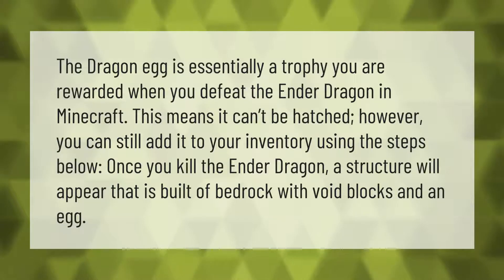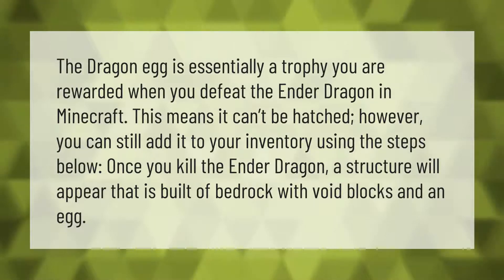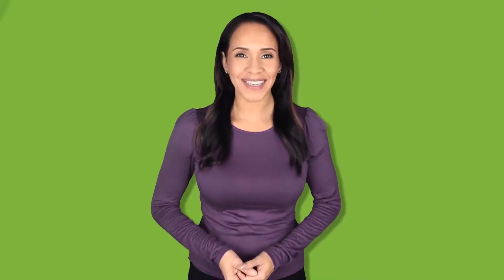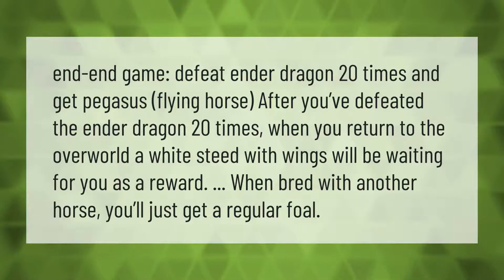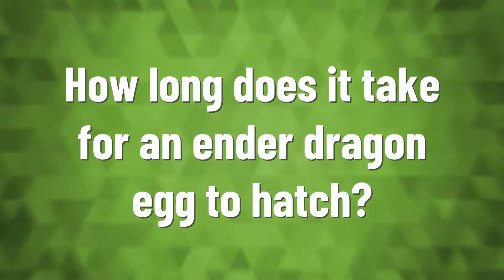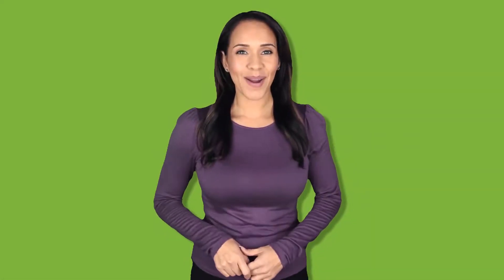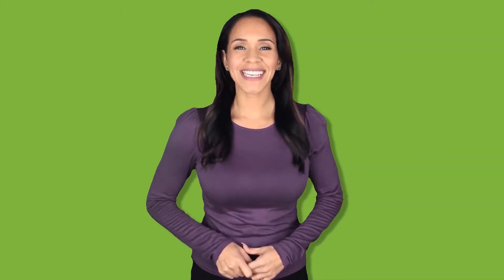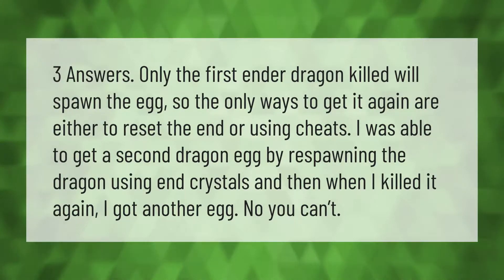Can you hatch the Ender Dragon egg?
00:00 - Can you hatch the Ender Dragon egg?
00:39 - What happens when you kill the Ender Dragon 20 times?
01:09 - How long does it take for an ender dragon egg to hatch?
01:38 - Can you Respawn the Ender Dragon without the egg?

Laura S. Harris (2021, May 13.) Can you hatch the Ender Dragon egg?
    AskAbout.video/articles/Can-you-hatch-the-Ender-Dragon-egg-244308